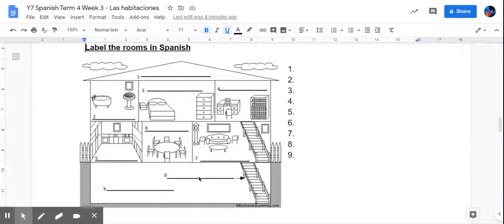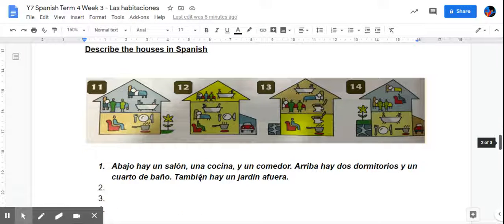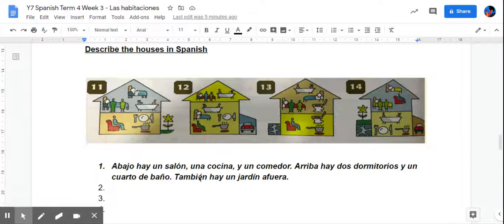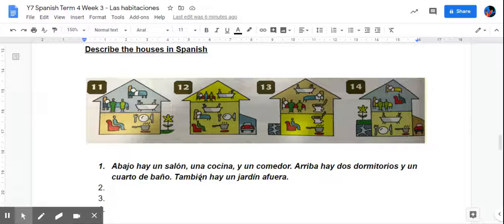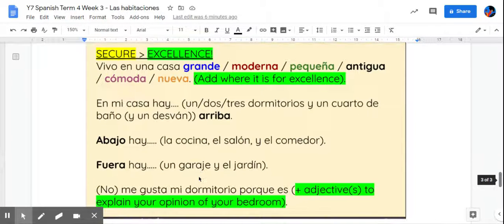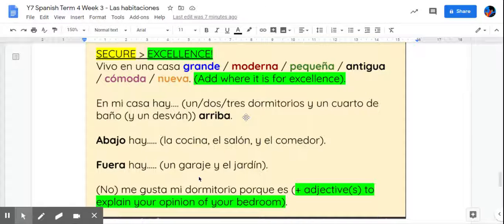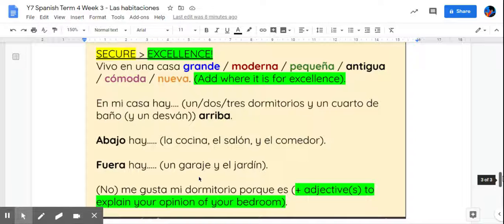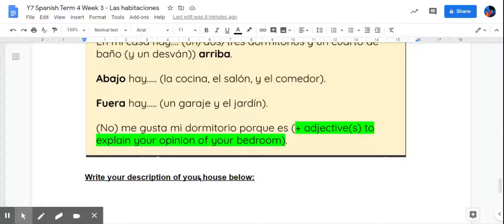Video 2 - Activities Y7 Spanish Term 4 Week 3 - Las habitaciones - Google Docs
Activities to practice vocabulary about what's in your house.